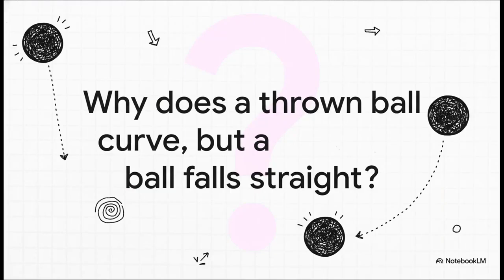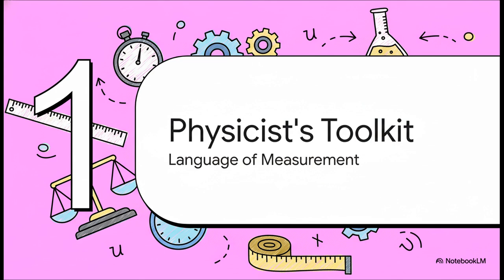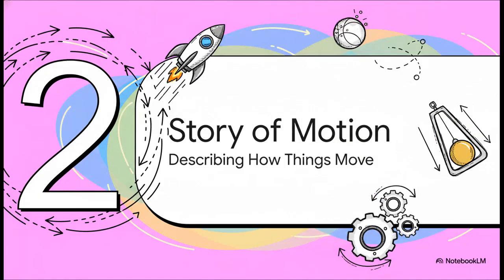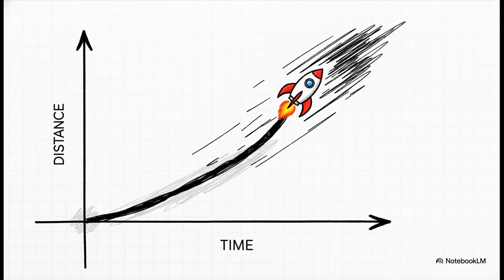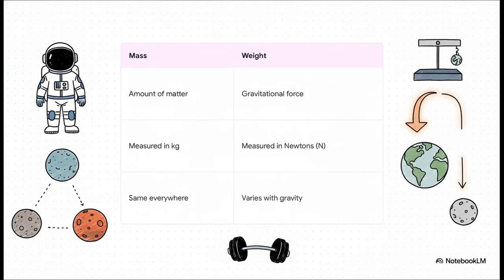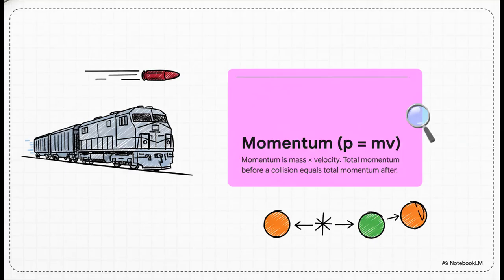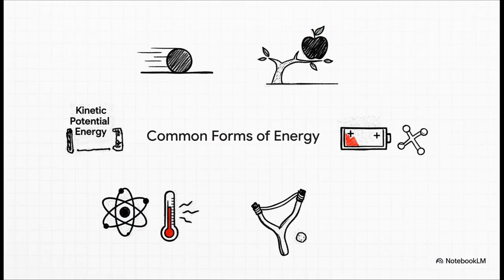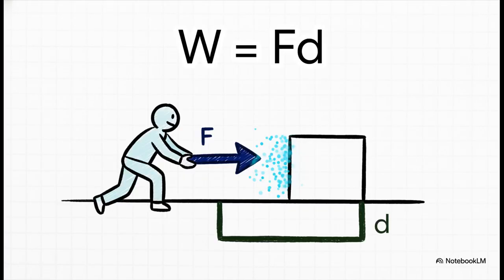Physics: Motions, Forces and Energy taught in a fun and easy way to understand